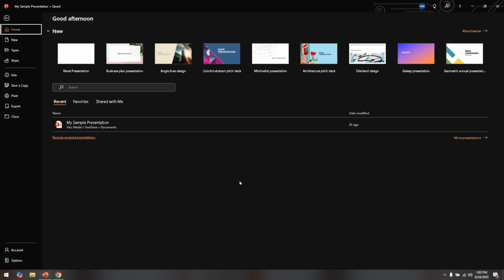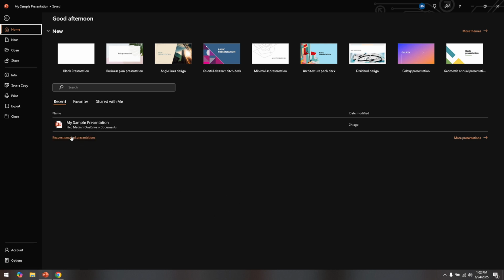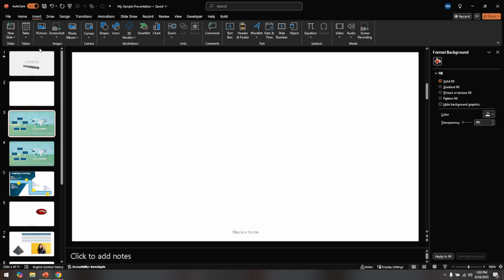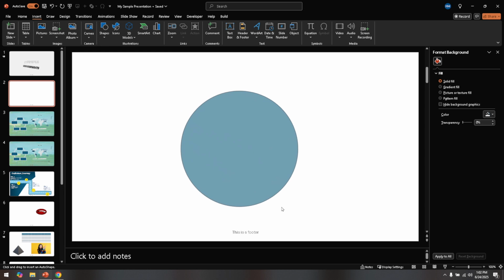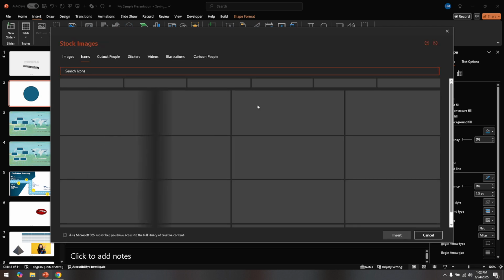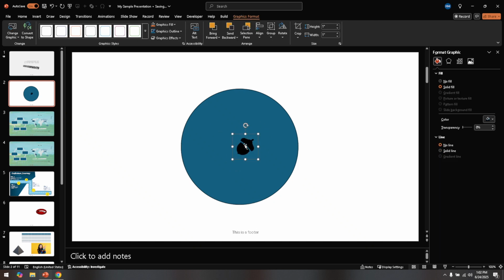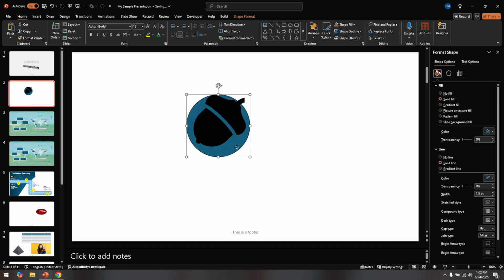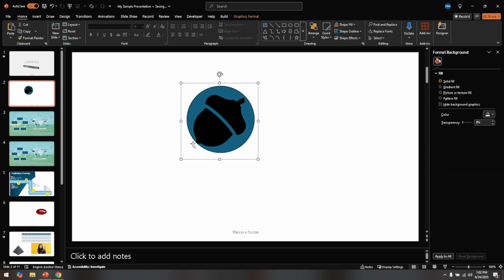How To Import Make Awesome Icons in Powerpoint [2025 Full Guide]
In today's video we will show you powerpoint,design ideas missing in powerpoint,powerpoint tricks,insert icons missing in powerpoint,icons option missing in powerpoint,powerpoint tutorial,powerpoint tips,powerpoint design,powerpoint import export,insert icons missing in powerpoint - microsoft community,insert videos in powerpoint slides,powerpoint 365,powerpoint hacks,how to insert video in powerpoint,how to insert a video in powerpoint,how to import globe in power point